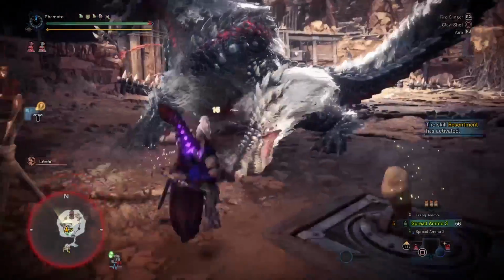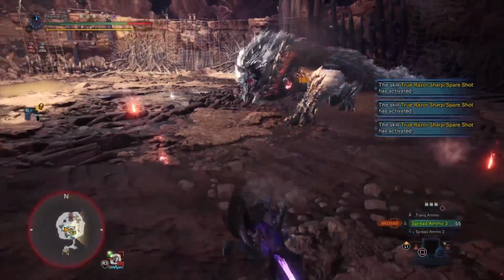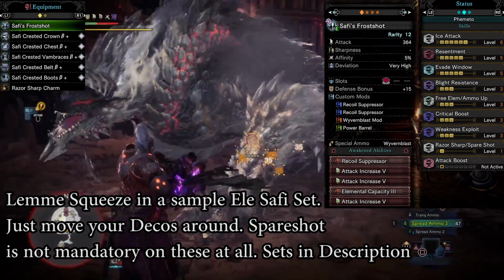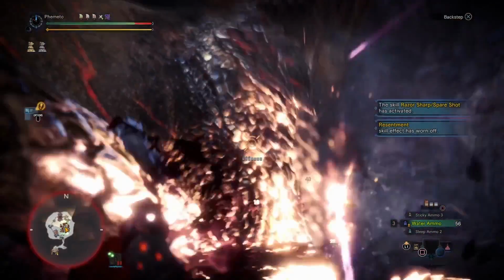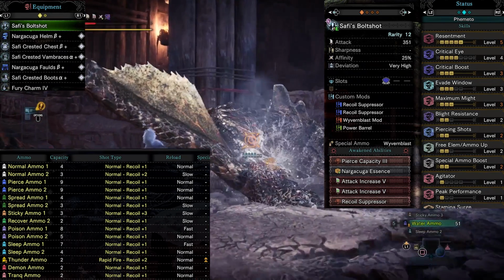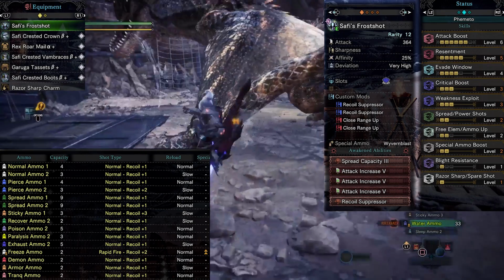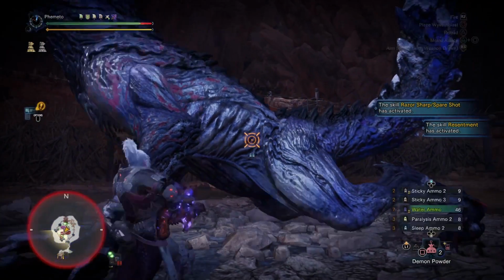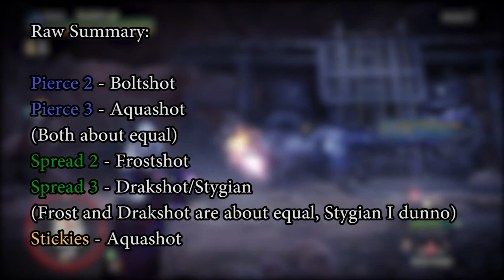[Iceborne] 12.02 Meta Sets Updated - Light Bowgun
Sorry im sick and i've just got back from surgery, feel like ass, but gotta get the last update vid out. Now back to Mechwarrior!

Twitter has my current sets and I will updated them as I'm making them.